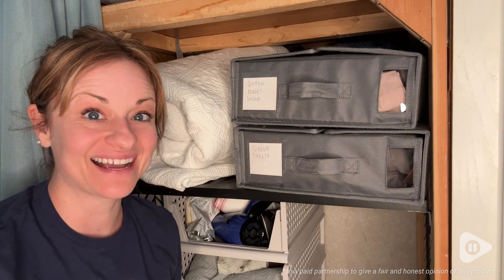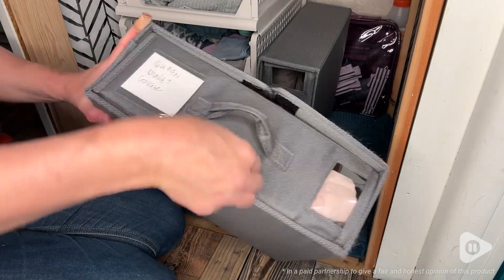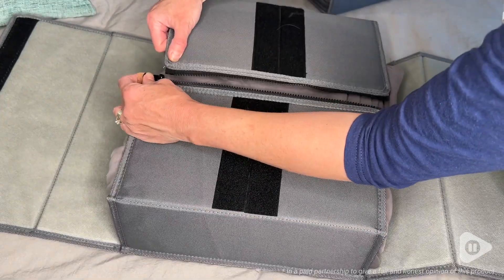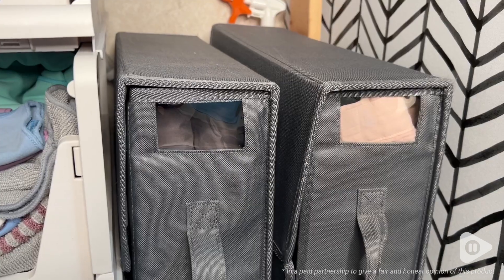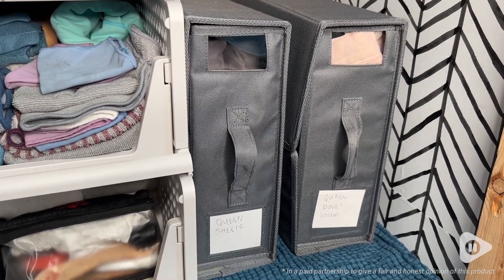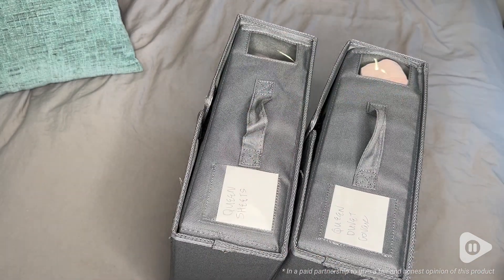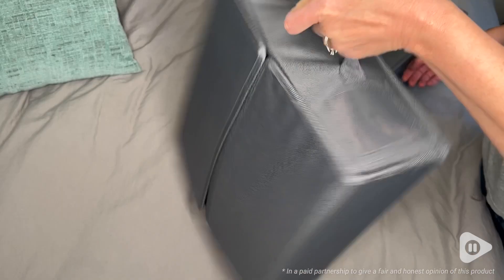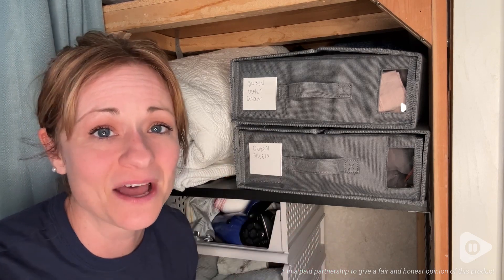BIKTIC Foldable Bed Sheet Set Organizer | Our Point Of View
BIKTIC Foldable Bed Sheet Set Organizer

(Commissionable Links)
Check Our New Website For Amazing Deals!

Multifunctional Storage Organizer: Bed sheet storage organizer Not only helps you keep your bedding in order but is Also available as under bed storage container for organizing and fits perfectly under your bed, Large storage capacity for all types of storage needs.
Durable Fabric: The bedding organizer Bins are made from high-quality Oxford cloth, Sturdy and stylish. Also a Collapsible organizer, It is also perfect for bedrooms, closets, coatrooms, apartments, dorms.
Foldable Design: Bed sheet storage organizer Using foldable design allows the bedding organizer to be folded to a 1in thickness when not in use, making them easy to carry and store. Also on each of the storage bag Handles make it easy to pull them from the closet and Organizer your linens.
Orderly & Storage: Foldable Bed Sheet Set Organizers for Queen and Twin size bed sheets, a duvet cover, and pillowcases to help you keep your bedding in order. Plus, each container comes with a label for easy identification.
Ideal Sized: The sheet organizer for linen closet measures 15 "L x13" W x 4.5"H fitting most closets and shelves. while maximizing your creating space for storage.